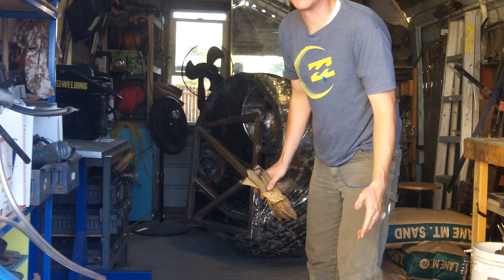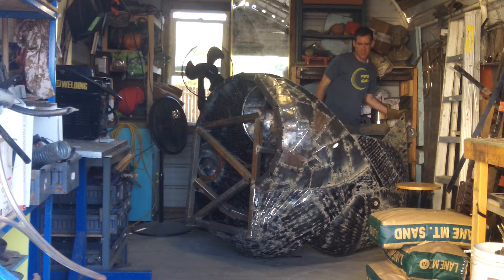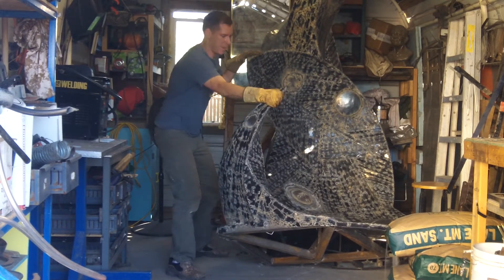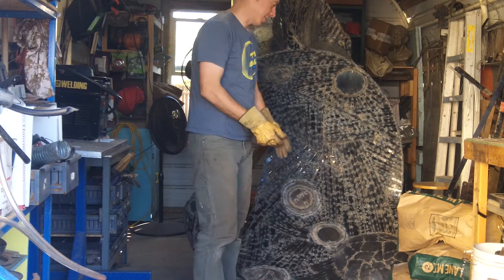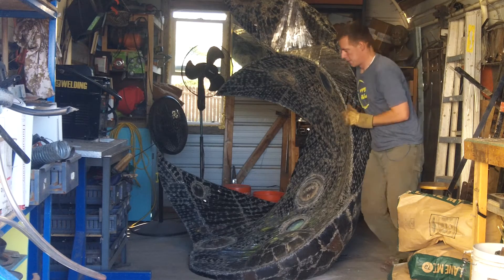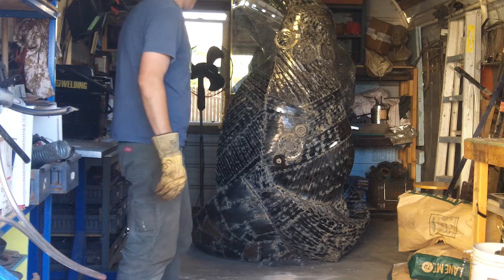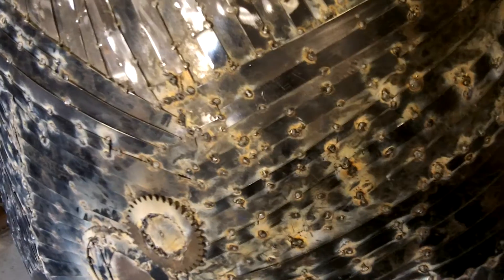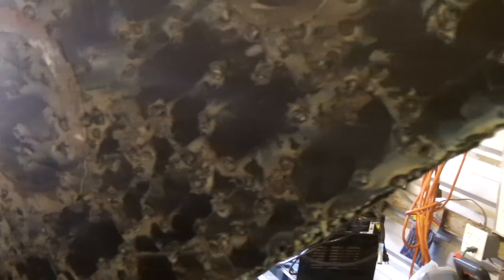I've finished welding my largest sculpture yet!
It's taken quite some time but this sculpture is done ...the actual welding part is anyway. Next step; grind it down, clean it up and get it sold! Wroblewski Studio, July 15th 2016.